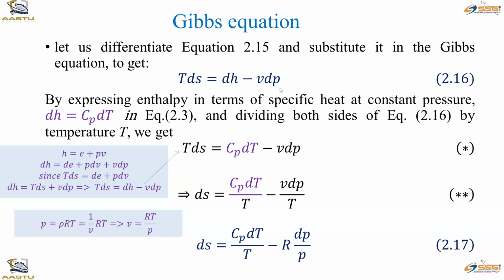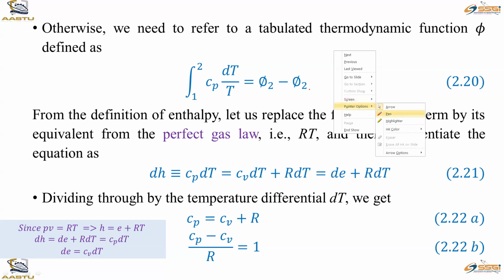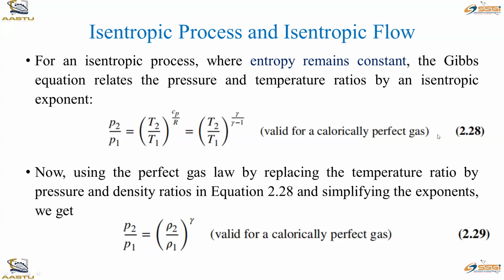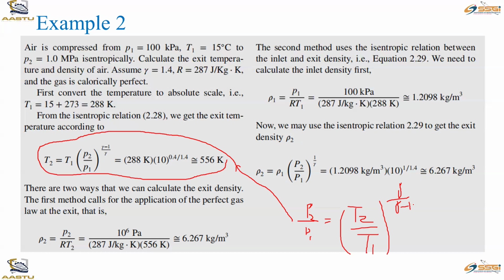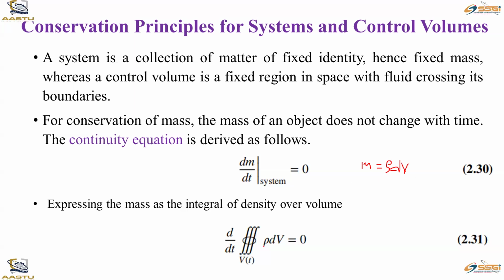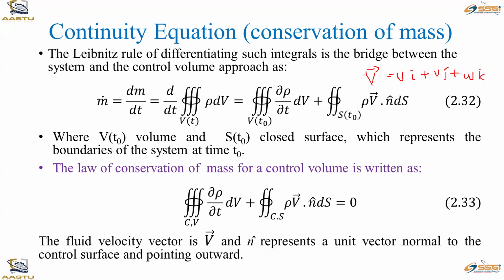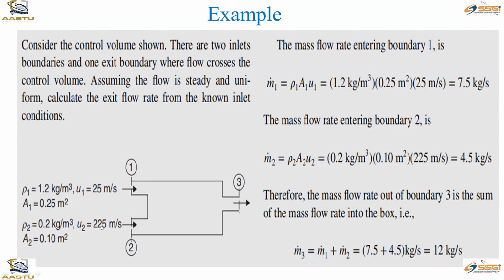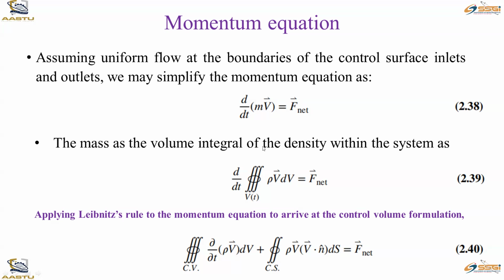Aircraft Propulsion Lecture 3